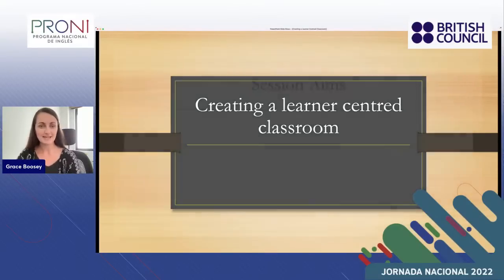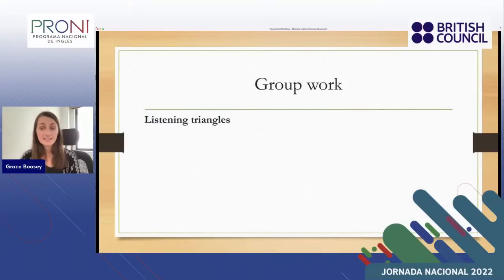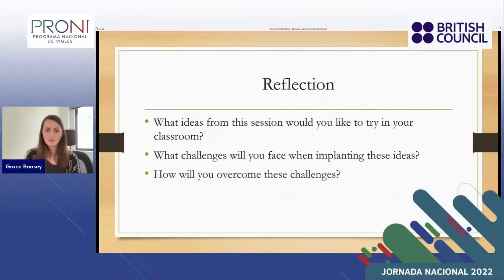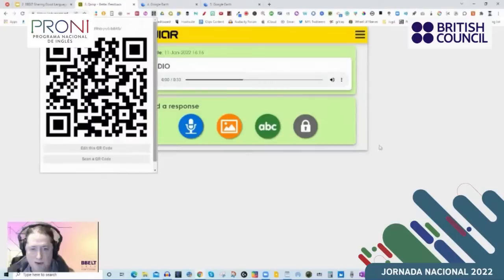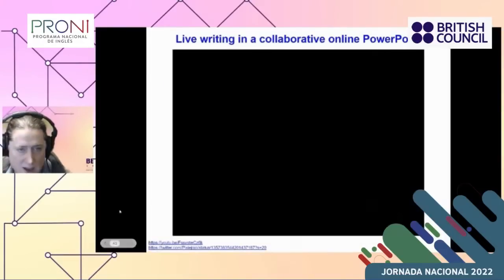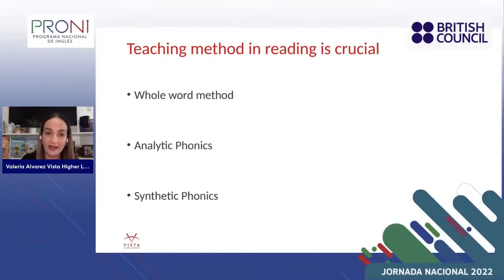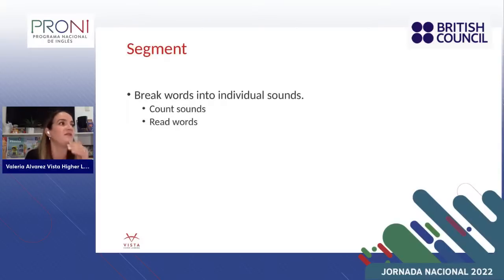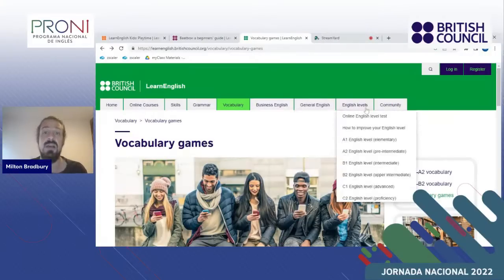Jornada Nacional 2022, Day 4: October 27